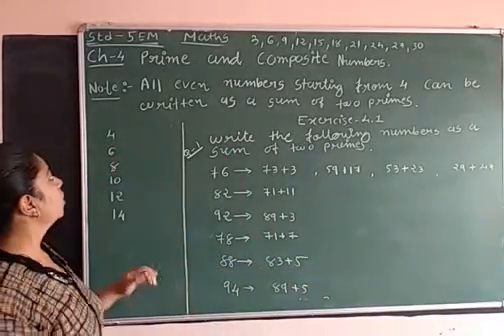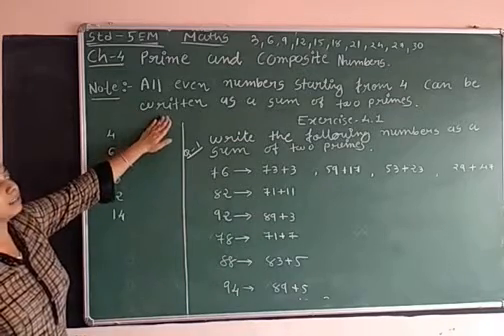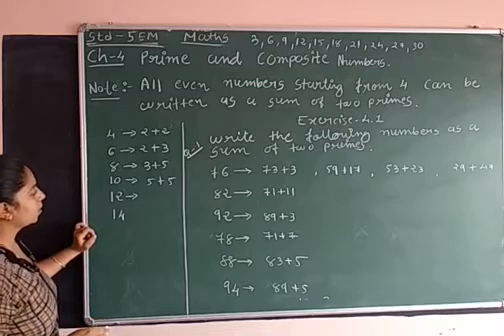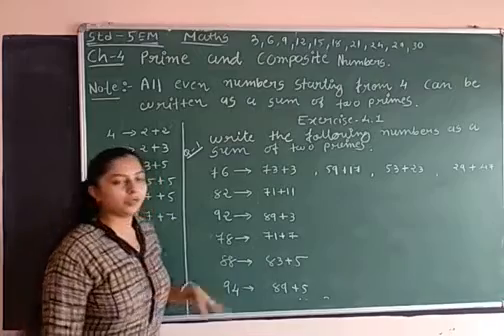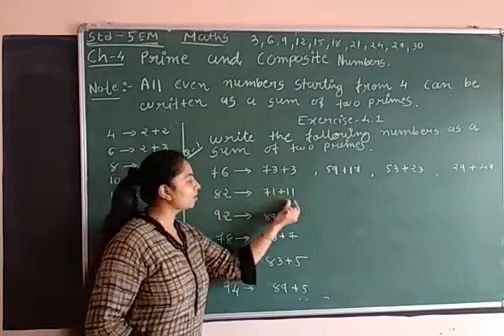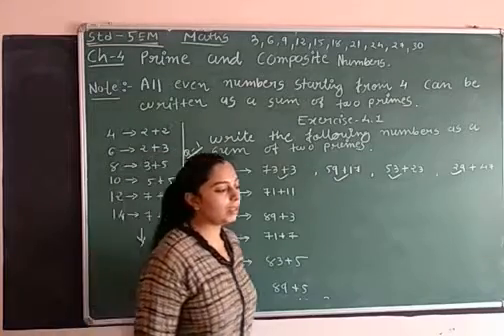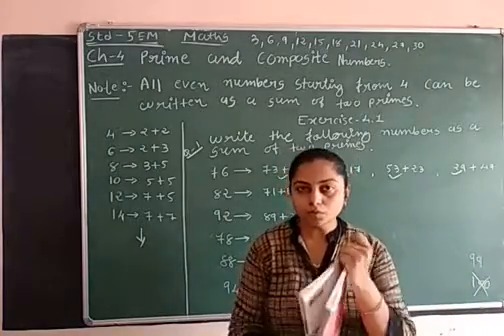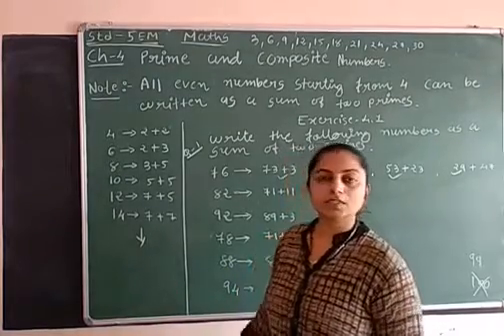Std: 5th EM Sub: Maths CH-4 Prime and Composite Number (part 3)